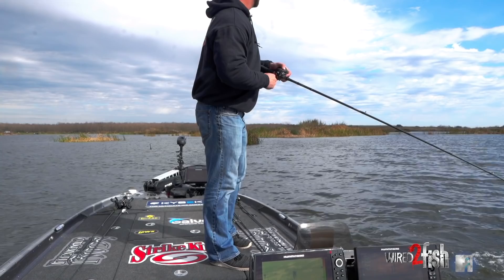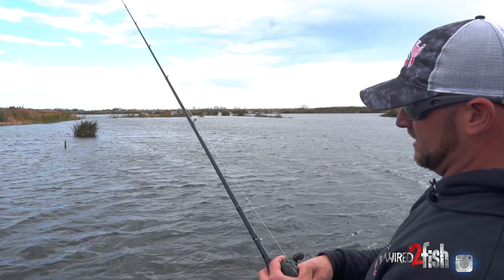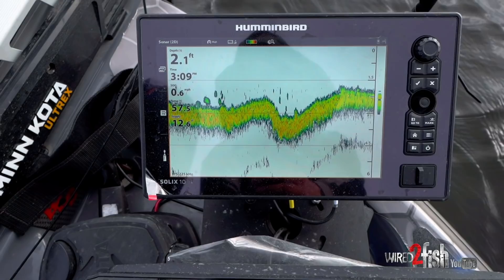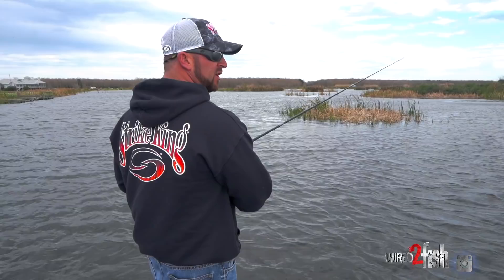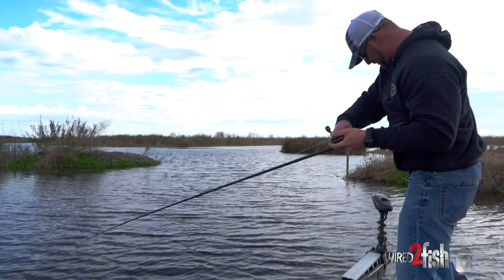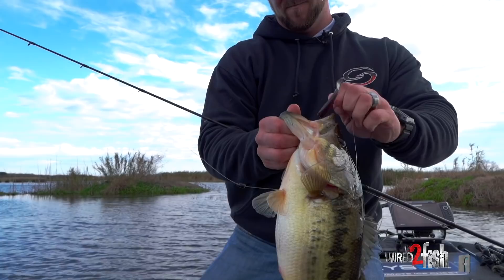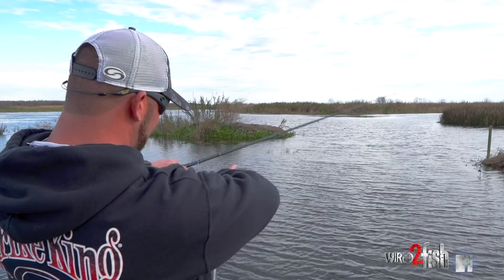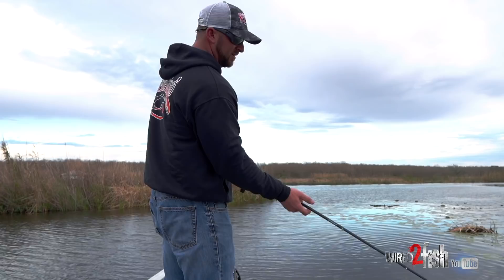Bass Fishing Worm Tips for Early Prespawn Grass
Fishing a worm around prespawn bass on grass lakes and marshes can be an effective way to find and catch these staging fish before and into the spawning season. But it also effectively catches bass in the colder prespawn temperatures as well.

Louisiana angler Quentin Cappo has spent a lot of time fishing soft plastic worms around the marshes and bayous of Louisiana and he took us on a quick rundown of how he dissects these grassy fisheries with a very simple setup and system for fishing a Strike King Cut R Worm un pegged with a light weight to catch some hammer bass in February.